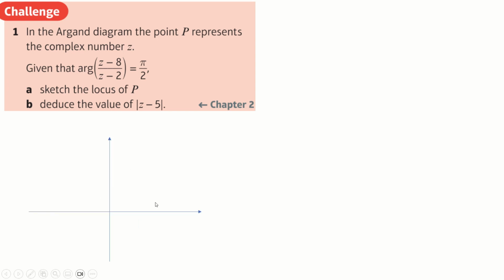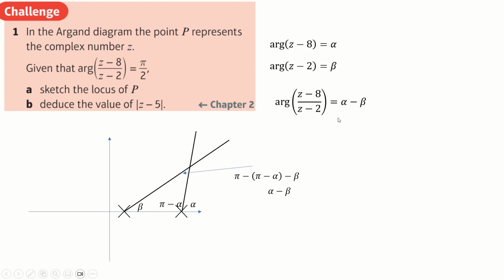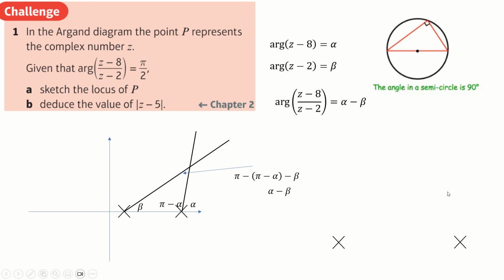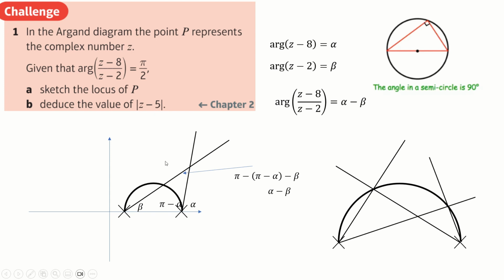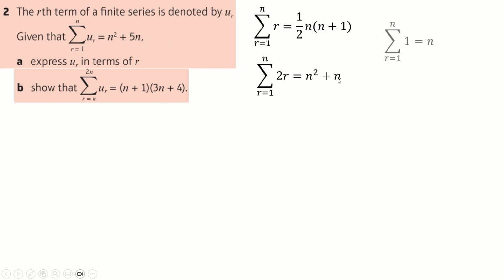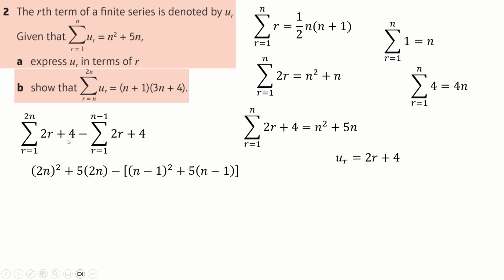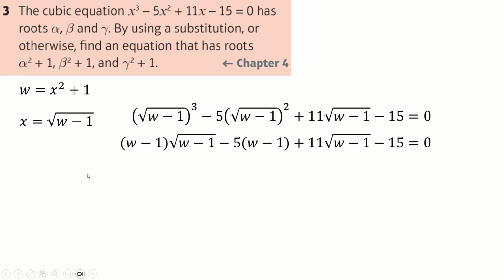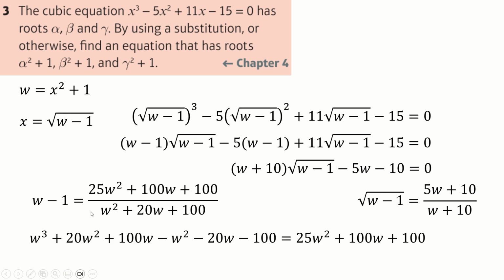Doing every challenge question part 38